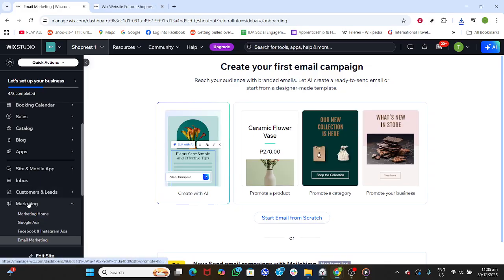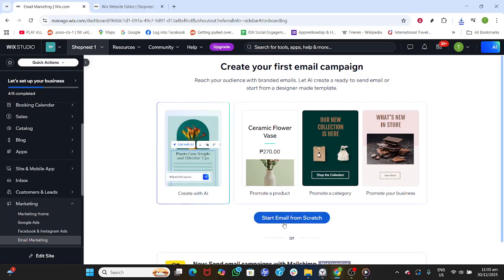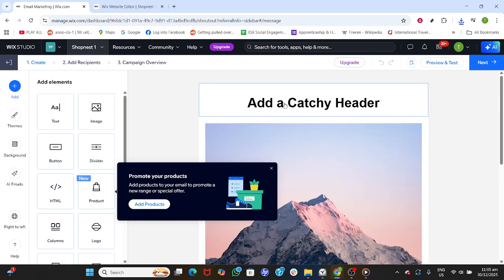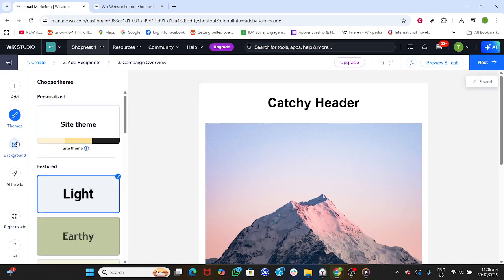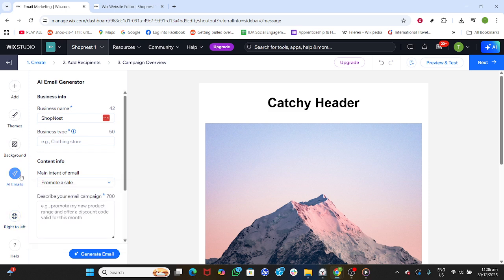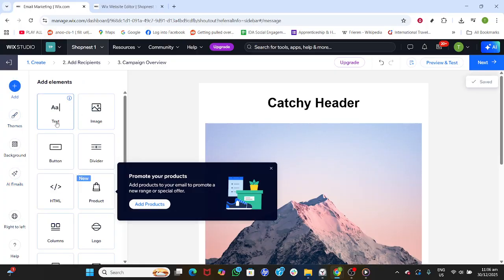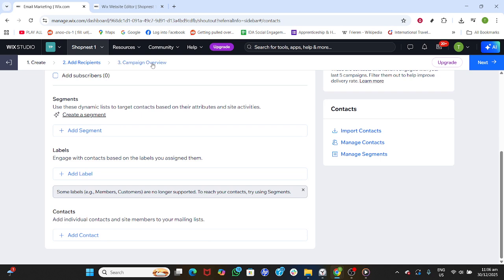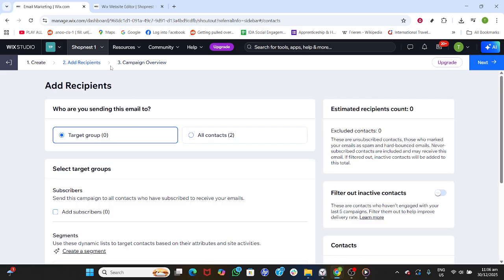How To Create A Newsletter | Wix Newsletter (Full Guide 2026)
In this video, we discuss email marketing strategies using wix ascend to create newsletter campaigns that convert. We cover how to design a newsletter template, manage your subscriber list, and automate your email campaign with wix shoutout.

00:00 Intro
00:07 Start Email from Scratch
00:27 Add a Catchy Header
00:37 Fine-Tune Design and Content
00:51 Adjust for Right to Left Reading
01:09 Add Recipients and Subscribers
01:23 Target with Segments and Labels
01:34 Campaign Overview and Subject Line
01:51 Resolve 'Unable to Send' Notice
01:59 Send Test Email
02:08 Final Review and Polish
02:28 Schedule the Email
02:35 Conclusion